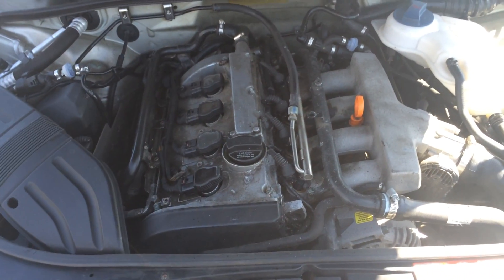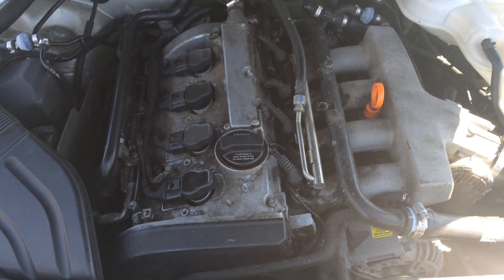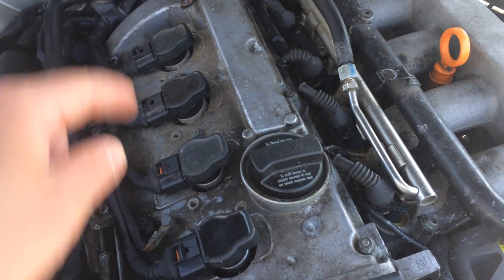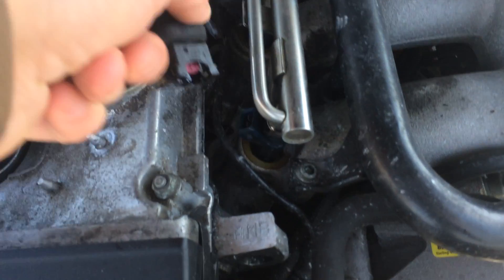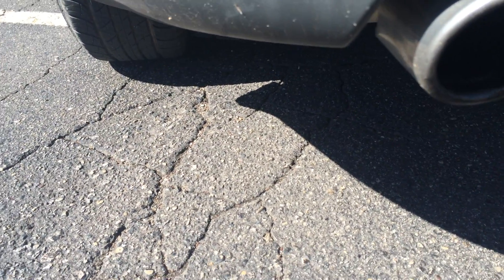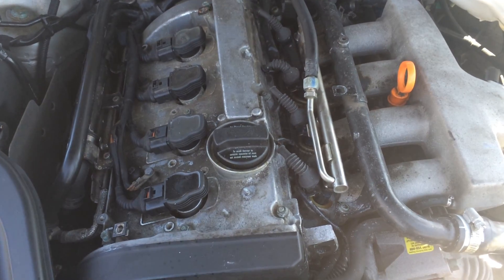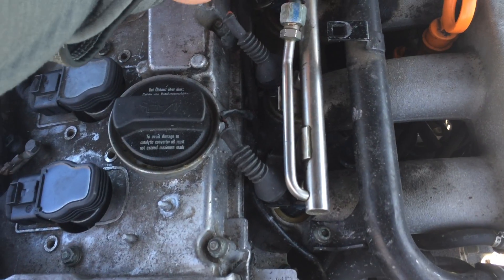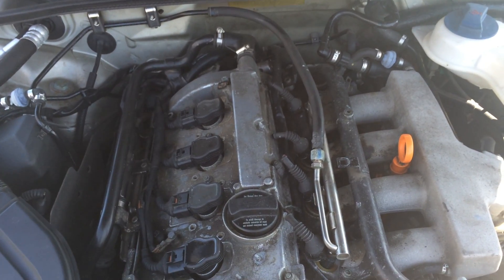Audi A4 Coil Pack Failure Test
This video shows how to test what coil pack is bad on a 1.8 Audi A4 engine. By disconnecting a fuel injector you cause a misfire and the engine should begin to run very rough, but if when you disconnect the fuel injector the engine doesn't change its idle, that is your bad coil pack. The engine featured in this video is a 1.8L, but the same process applies to the 2.0, 2.7, 2.8, 3.0, and 4.2. Please excuse the background engine noise and comment below if you have any questions.